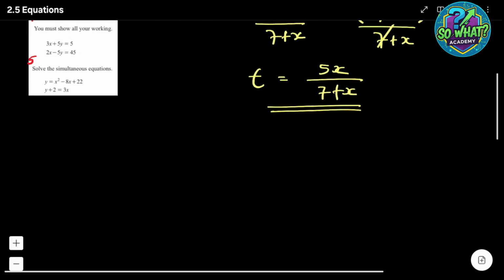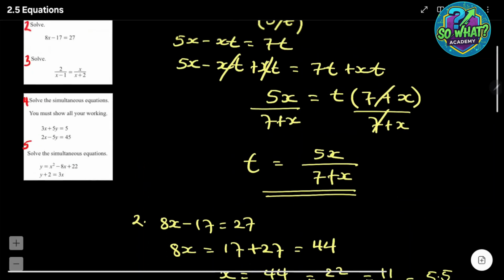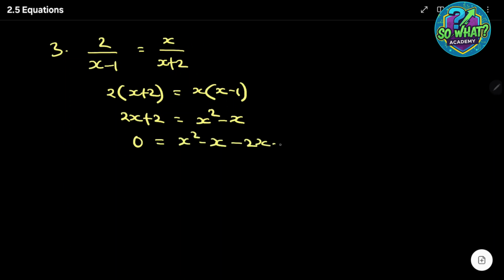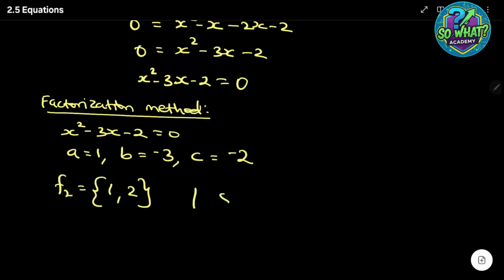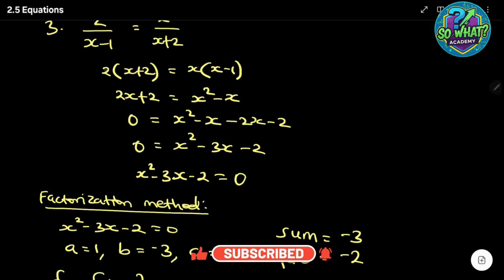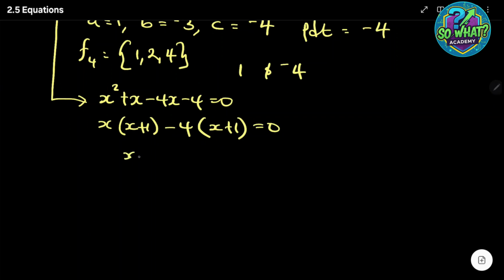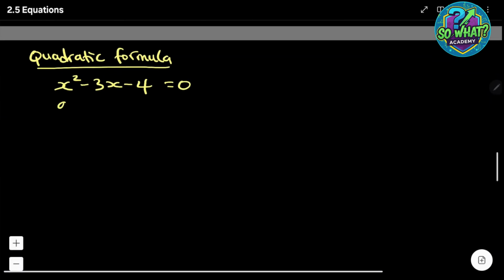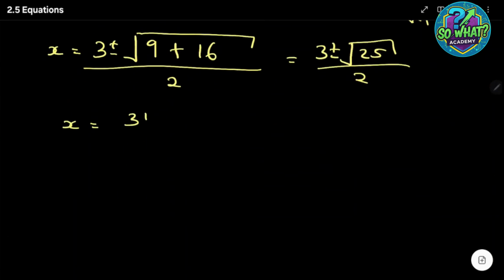Solving quadratic equations in algebra- Beginner level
You will learn how to solve quadratic equations using the factorization method, you will also learn how to solve them using quadratic formular